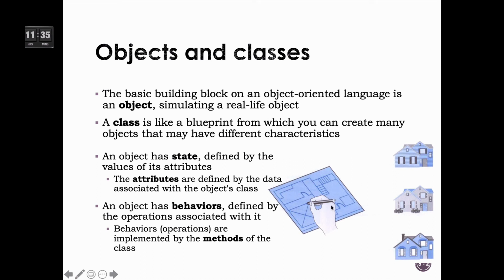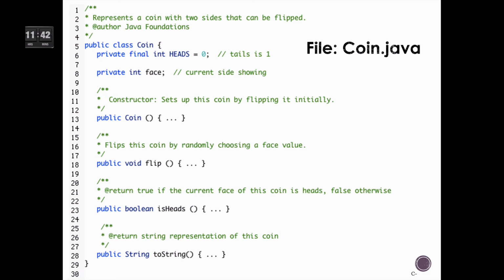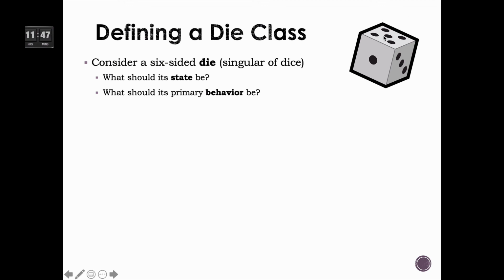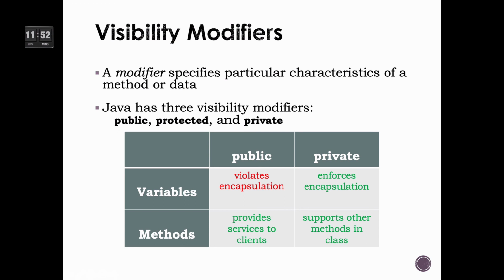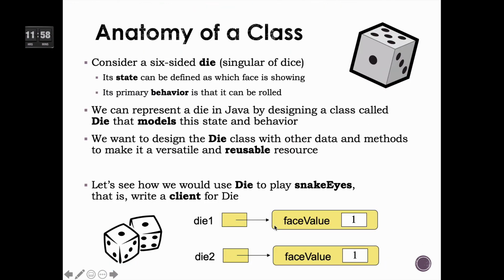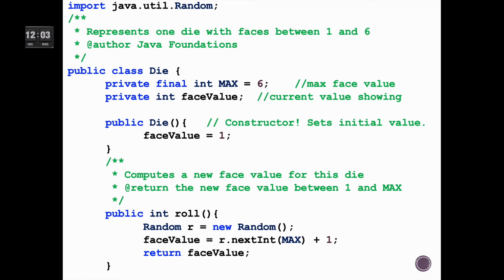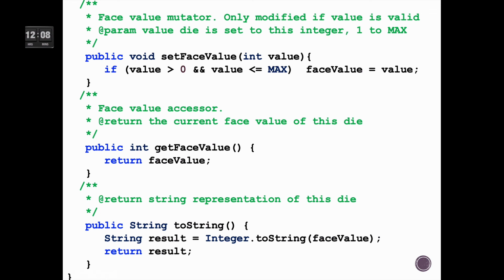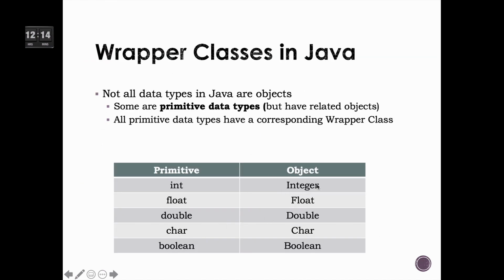Objects and Classes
A central idea of Object-Oriented programming is the creation of objects through classes, the blueprints of objects. The video is a comprehensive guide to understanding the core concepts of OOP, including the creation and utilization of objects and classes, encapsulation, and the importance of constructors and methods in Java programming. It uses practical examples to explain these concepts, making it a valuable resource for learners looking to grasp the fundamentals of OOP in Java.

In this video, the speaker discusses the foundational concepts of object-oriented programming (OOP), focusing on objects and classes, which serve as the blueprints for creating objects. Here is a summary of the key points discussed in the video:

1. **Introduction to Object-Oriented Programming (OOP)**
   - Objects simulate real-life entities, having states and behaviors managed through variables and methods, respectively.
   - Classes are blueprints used to create objects, defining their attributes and behaviors.

2. **Creating Classes and Objects**
   - Examples include creating a "coin" object with attributes and behaviors and a "student" class with various data types.
   - Introduction to constructors in Java, which have the same name as the class and are executed when a new object is created.

3. **Understanding States and Behaviors**
   - States refer to the attributes of an object, such as its height or color.
   - Behaviors are actions that can be applied to the state, managed through methods.

4. **Encapsulation in OOP**
   - Encapsulation protects the integrity of data by allowing access only through specific methods provided by the class.
   - The importance of visibility modifiers "public" and "private" in determining the accessibility of methods and variables.

5. **Designing a Class**
   - The process begins with writing code for a client or driver program to understand the class's usage.
   - Example of designing a class for a game called "Snake Eyes," involving rolling two dice and checking specific conditions.

6. **Constructors and Methods**
   - Constructors, which do not have a return type, are used to initialize variables when creating a new object.
   - Discussion on creating methods for the "Snake Eyes" game, including generating random numbers and setting face values for a die.

7. **Implementation of "toString" Method**
   - The method in the Integer class converts integers into a string and returns it.
   - Discussion on whether allowing clients to change the face value of a die is a good practice.

8. **Documentation and UML Diagrams**
   - The conventions for writing documentation and creating UML diagrams, including the representation of visibility and usage of roles in programming.

9. **Wrapper Classes in Java**
   - Wrapper classes contain space for specific values and methods applicable to those values, facilitating conversions between different primitive types.